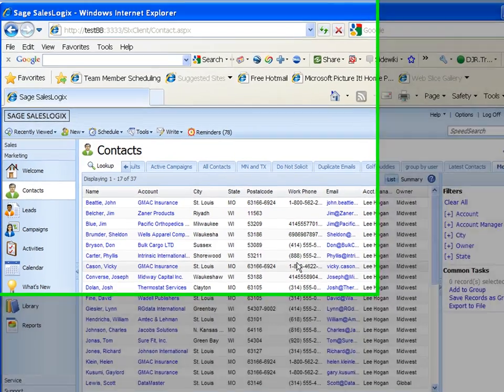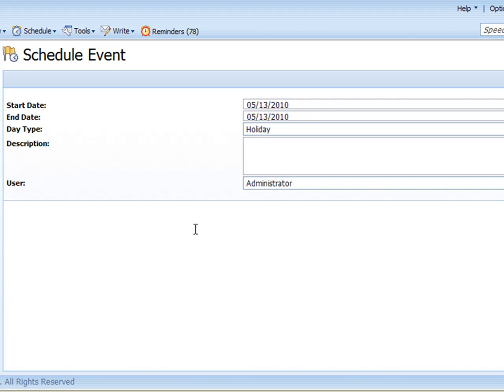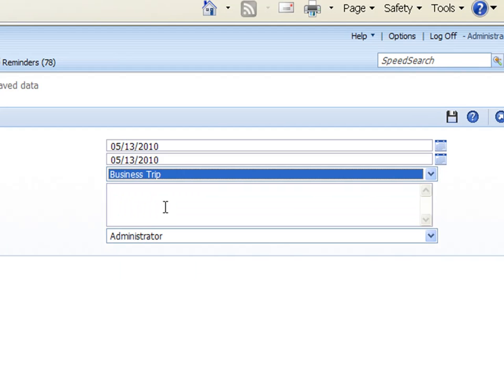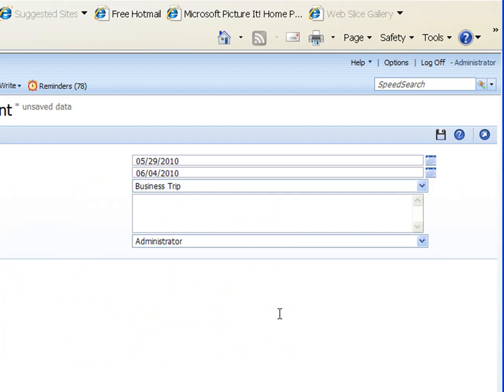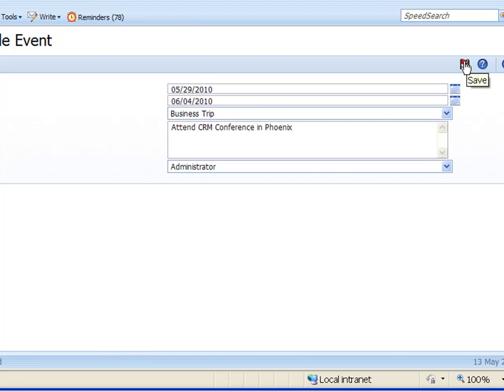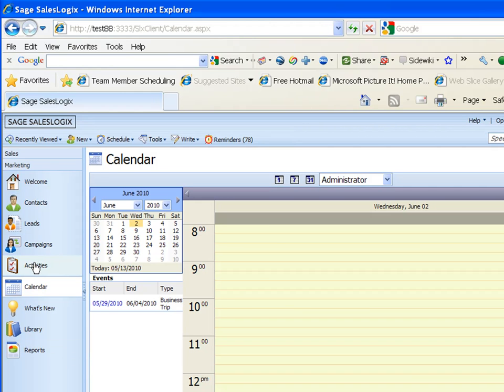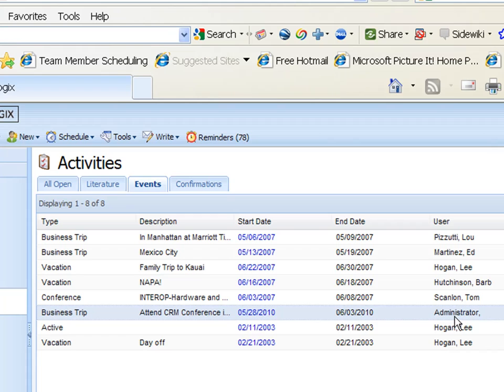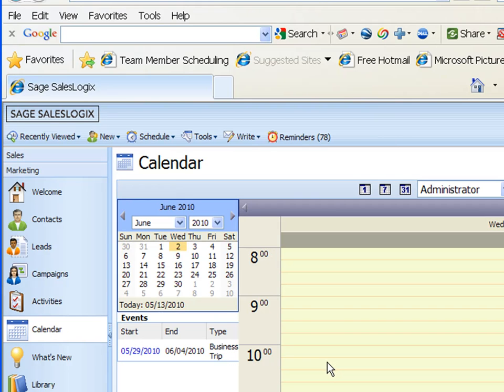SalesLogix Cloud / Scheduling an Event in the SalesLogix Web Client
This is a short SalesLogix Training webinar that will show the user how to create an Event in the SalesLogix Web Client